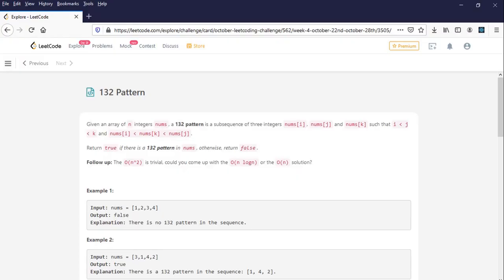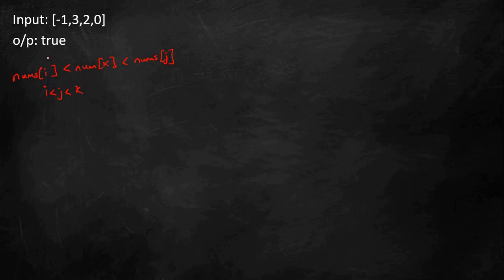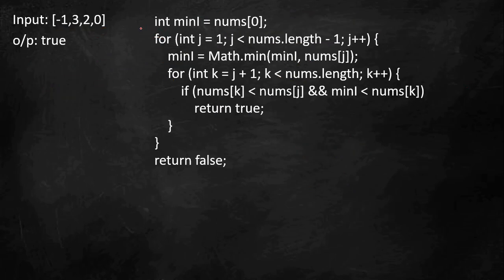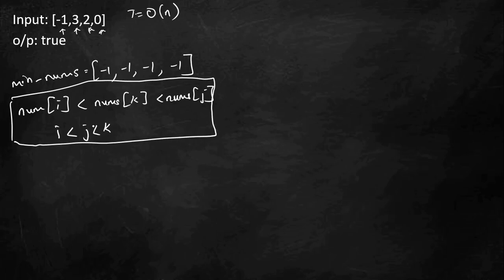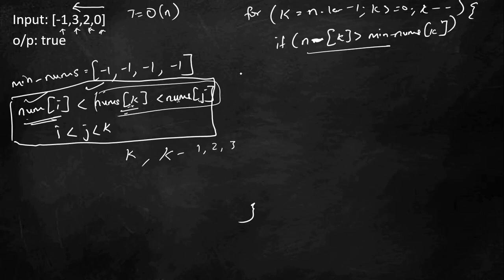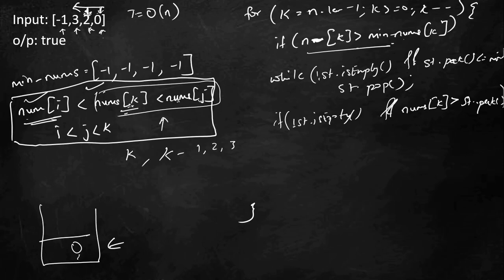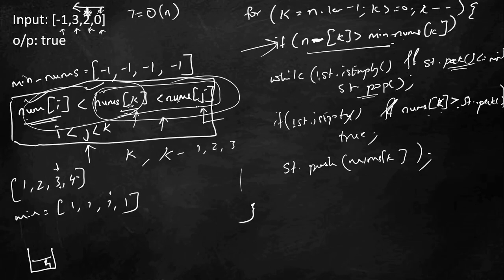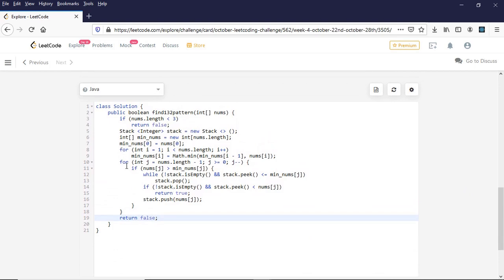132 Pattern | LeetCode 456 | October LeetCode Challenge | Day 23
This video explains how to solve the 132 Pattern problem.

*** Timestamps ***
00:00 Intro
00:11 Problem Statement
01:52 Logic Discussion O(n^3) & O(n^2)
05:00 Logic Optimization O(n)
12:53 Coding

132 Pattern
132 Pattern Java
132 Pattern solution
456 132 Pattern
LearnCodeRepeat